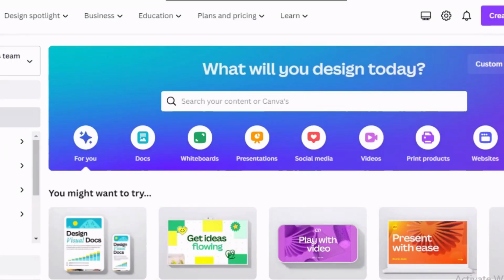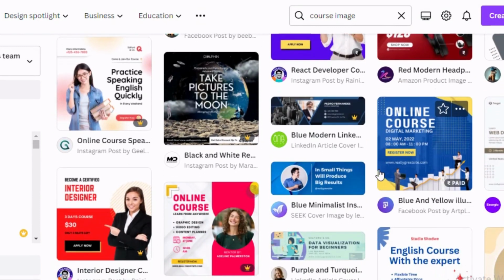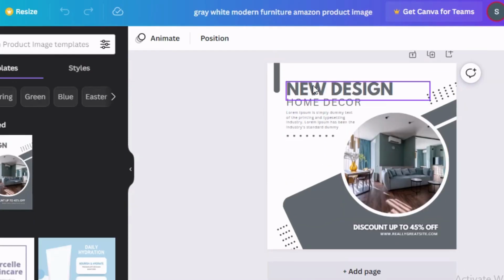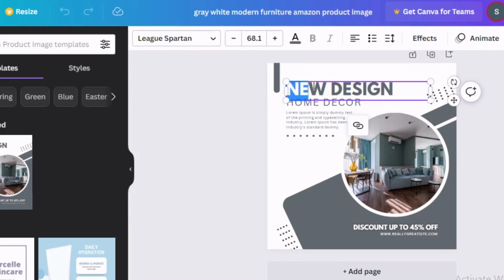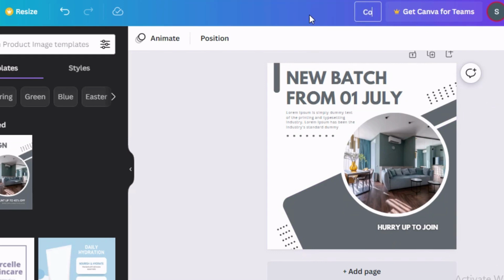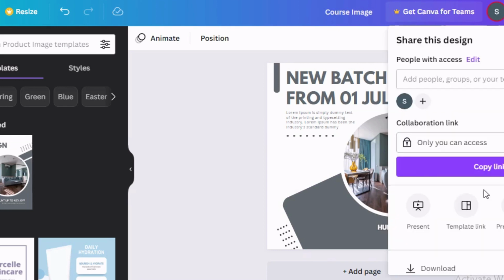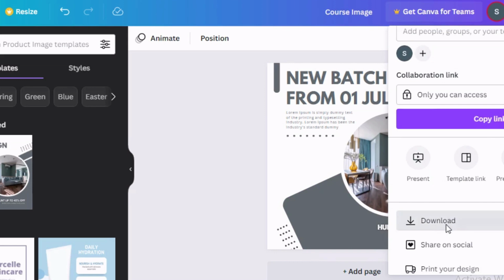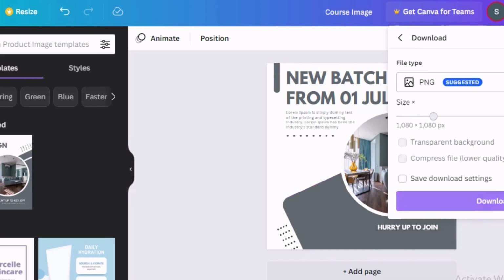How To Create Course Images in Canva | Free Tools to Create Course Images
Are you looking for free tools to create course images? Watch this video to know about how you can use canva to create course images.

About Us

EduGyaan offers an end-to-end video streaming platform for content creators like YOU to create, market & sell courses from your branded Shopify website, desktop, and mobile apps.

500+ educators from all over the world are already using EduGyaan and spreading their knowledge to lakhs of learners.